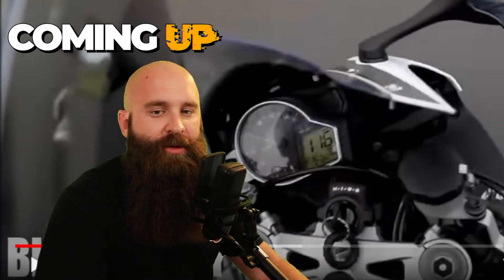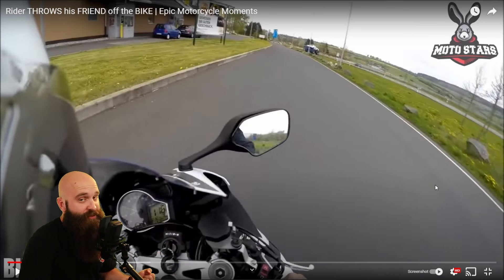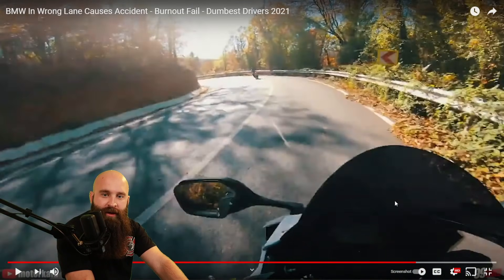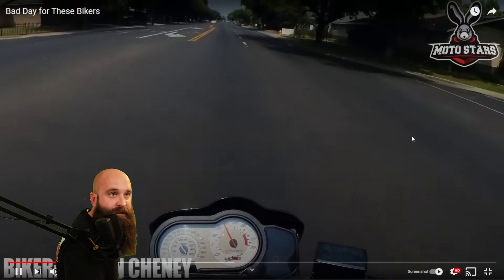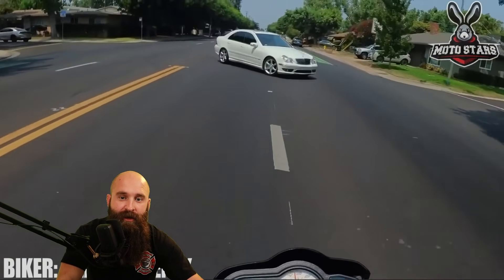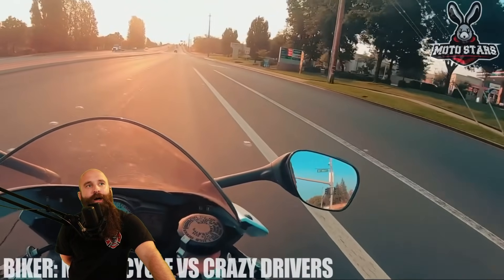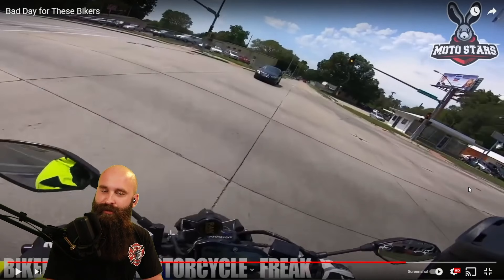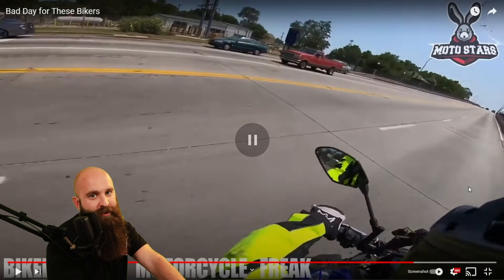The Yamaha MT07 "might" not be good for beginners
These are some motorcycle crashes and close calls from the weekly LIVE motorcycle training classes we hold here called, Riding S.M.A.R.T. w/DanDanTheFireman. The class starts at 2pm MST on Tuesday/Thursday.